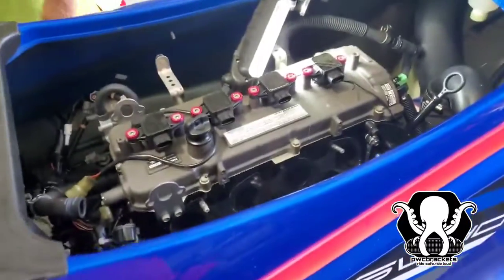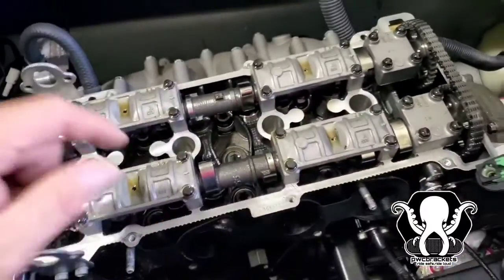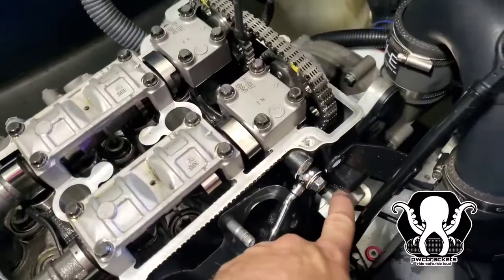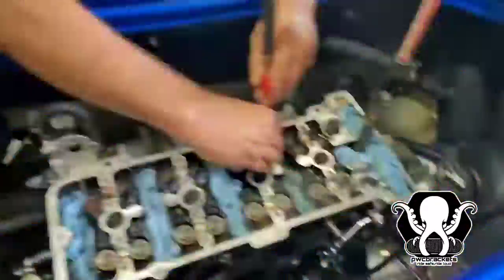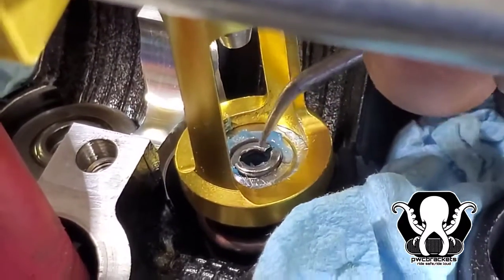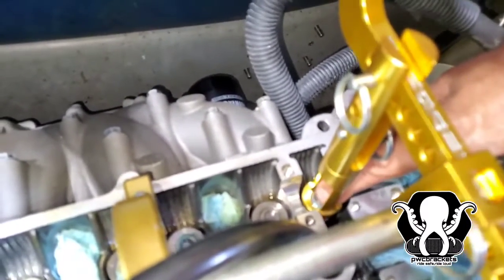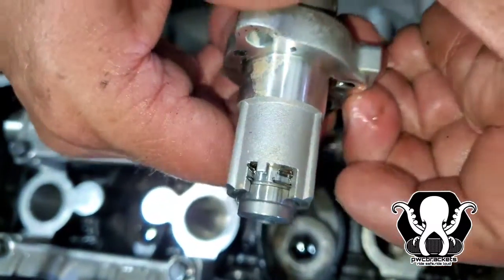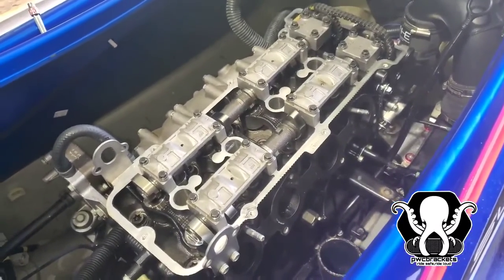Gp 1800 retainer install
A video of me and my friend showing you how we installed the retainers... We are not professionals and don't claim to be.. we like to do work on our own skis and we don't mind helping out people who try to figure out how to do it. This is not an easy job if you don't have patience and organizing.  definitely look into your local mechanic if you feel as though this is too much for you because you definitely do not want to get your cam timing off it'll be a disaster .. especially if the chain drops.

If you're interested in putting a speaker bracket on a jet ski please check us out at Pwcbrackets.com

Ride Safe Ride loud.